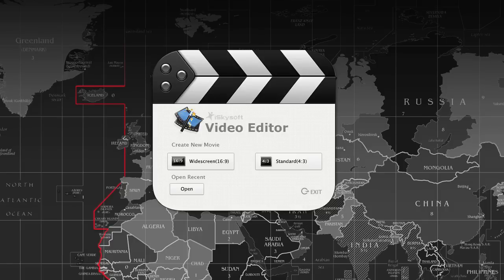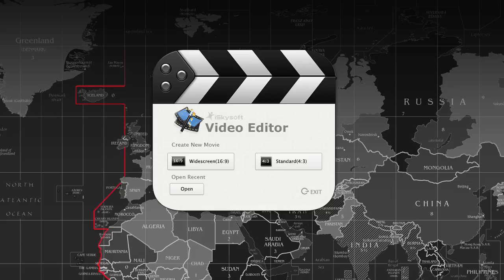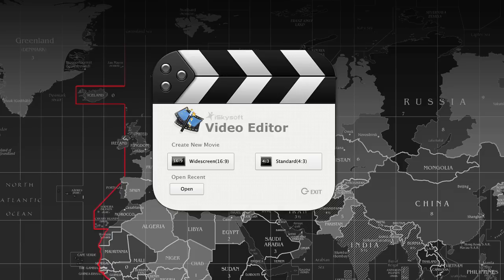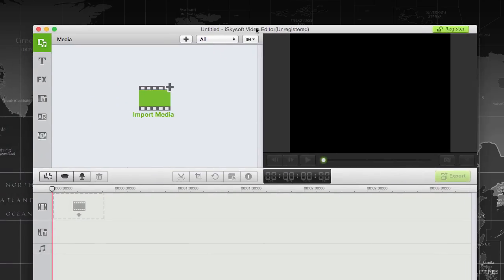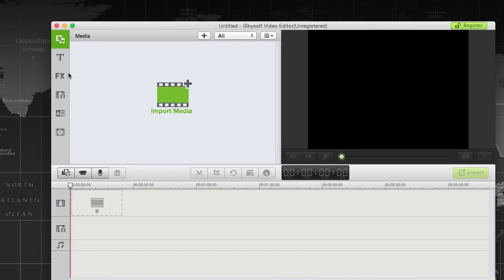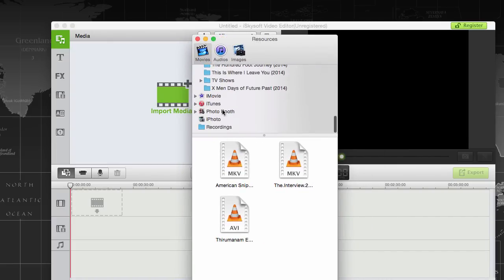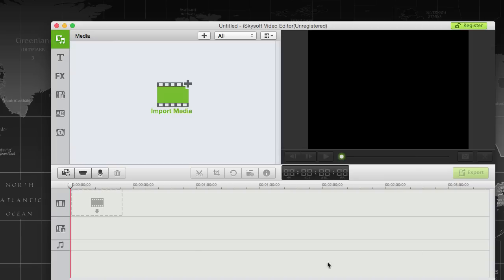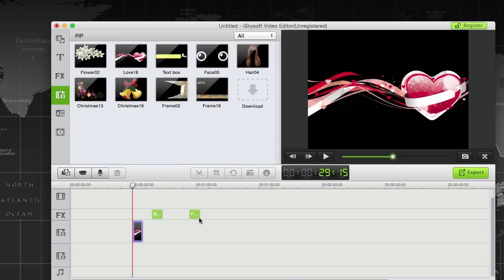iSkysoft Video Editor for Mac and Windows Review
Diverse Editing Tools: Drag and drop to arrange clip orders and get handy tools to cut, crop, and rotate your video.

Color Correction: Get perfect photos and video by adjusting Brightness, Contrast, Hue and Saturation.

Animated Titles: 10 title templates allow you to add animated and funny captions on top of video.

PIP: Apply from 59 transition effects to videos and photos and add photo motion effects to achieve stunning movie effects instantly.

Green Screen: Lay two videos together and freely change the video background without hassle.

Face off: Funny face templates enable you to replace faces in a video, making your movie more interesting.

Mosaic: Apply mosaic effect to blur a particular area in your video or photo.

Scene Detection: Automatically detects the scene boundaries in your video, making you accurately split or trim the files.